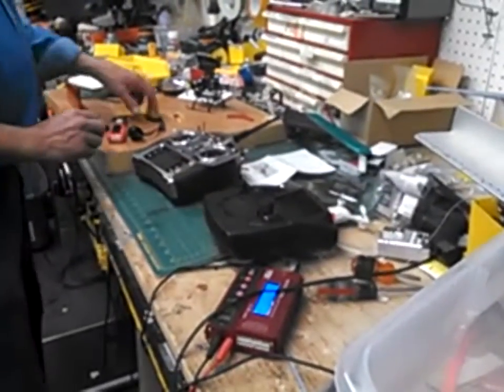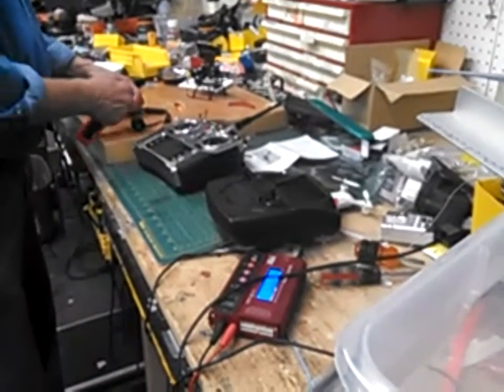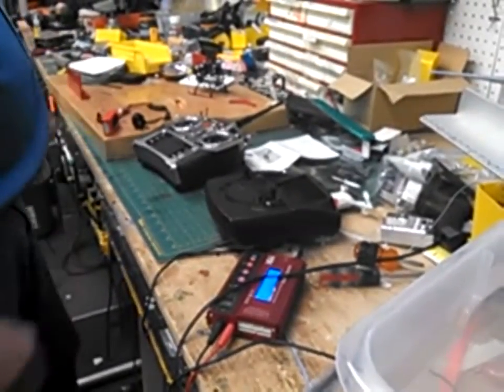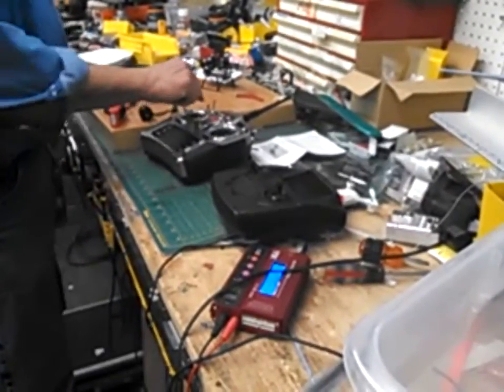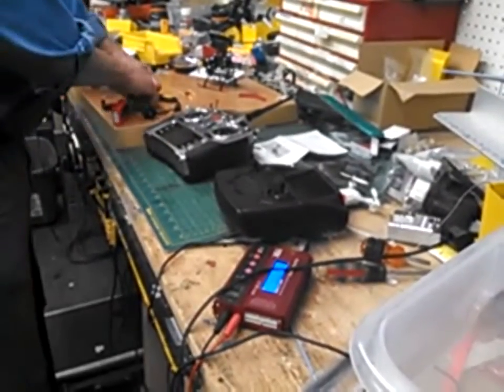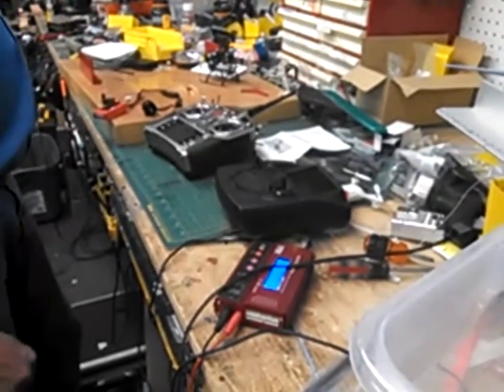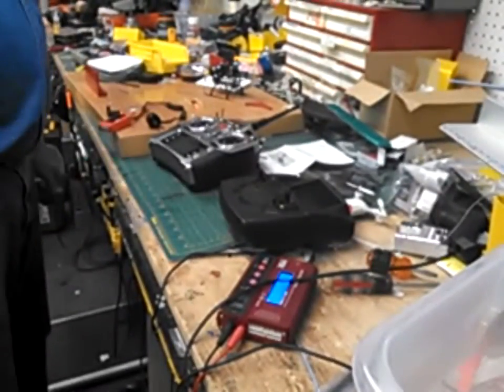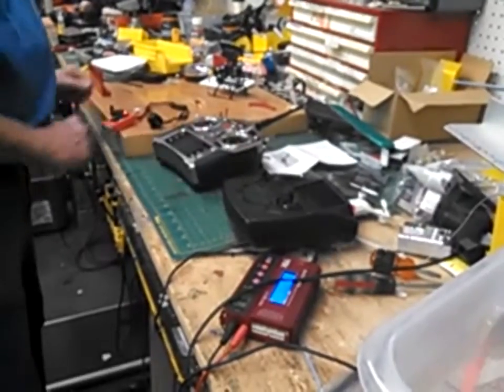Throttle Set on 20 and 30 amp Lazertoyz ESCs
Beeping ESC Problem